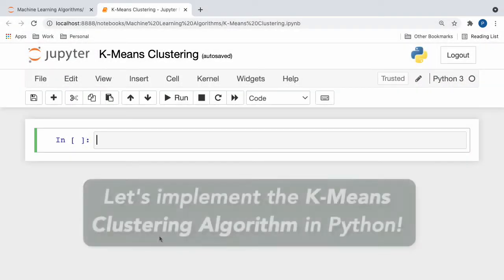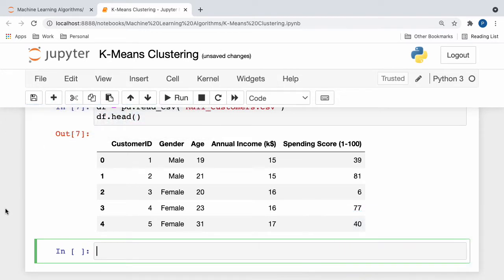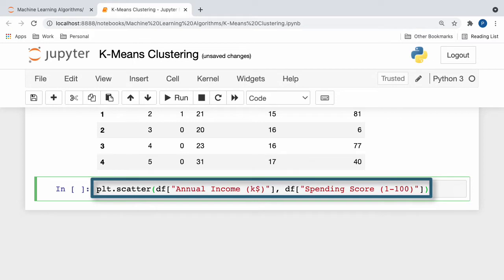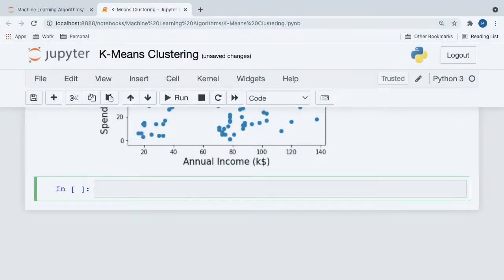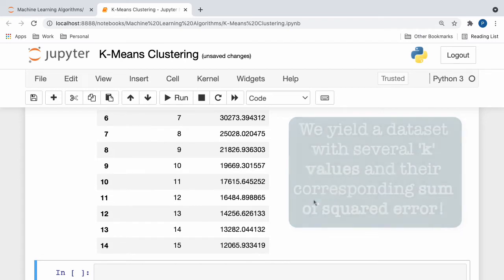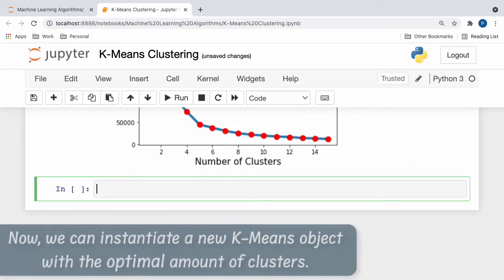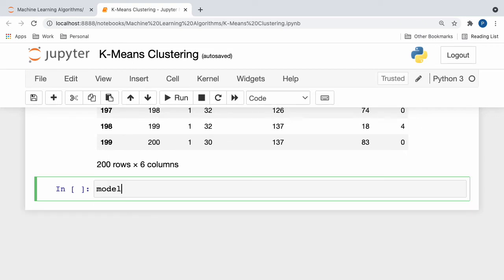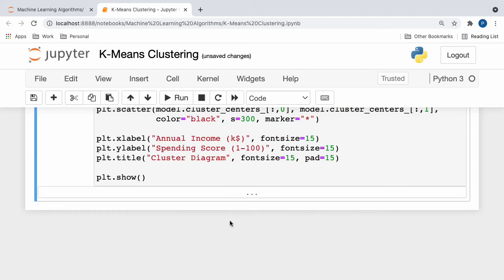Implementing the K-Means Clustering Algorithm in Python! - A Machine Learning Tutorial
A beginner-friendly, step-by-step tutorial regarding how to implement the K-Means Clustering Algorithm in Python with the ScikitLearn Library! Within the span of just ten minutes, I'll take you through all of the key essentials needed to successfully program this unsupervised learning approach for yourself. So, sit back, relax, and enjoy!

🕘Timestamps:
0:00 Introduction
0:39 Preparing our Data
2:40 High-Level Data Visualization
3:44 Introducing the Elbow Plot
7:04 Building the K-Means Classifier
8:40 Generating the Final Cluster Scatterplot!
9:53 Outro

👉 New to EmpowerCode?

Watch our free, in-depth courses and make a CHANGE with technology!
Check them out down below:
💻 Learn Website Creation from SCRATCH with HTML and CSS. SPREAD your messages and SHARE your ideas.

📰 Detect NEWS BIAS in the Media using Python Data Science Techniques! Enact SOCIAL CHANGE and join the fight against media bias.

Take care and have a great rest of your day.